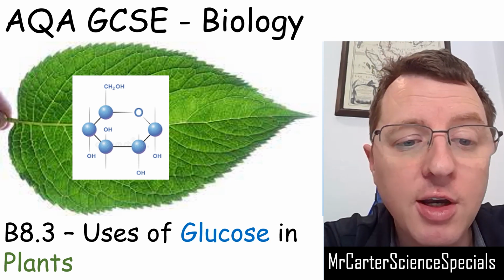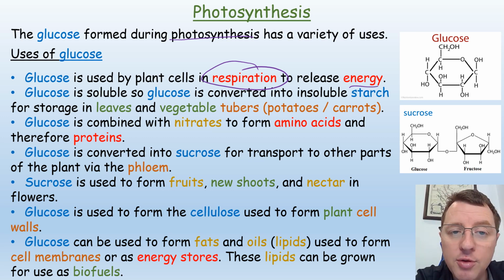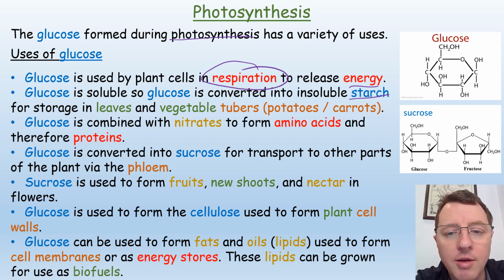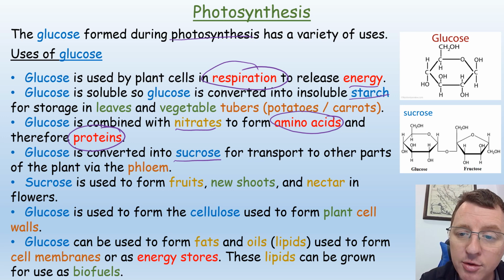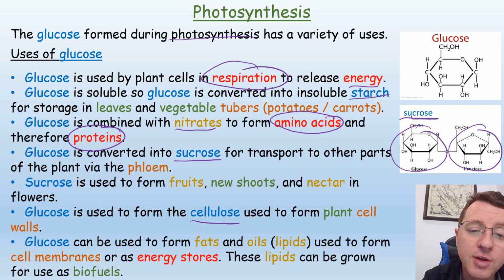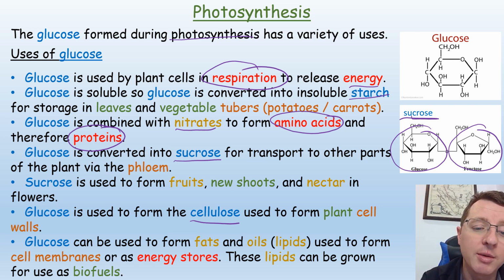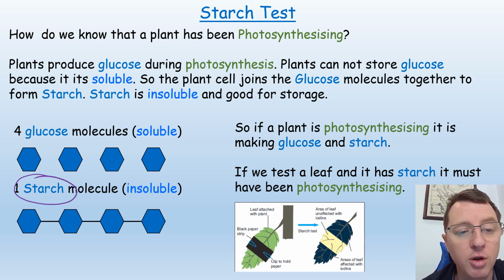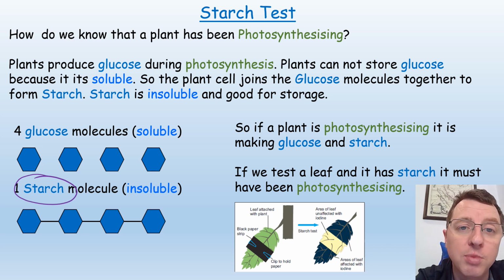B8.3 - Use of Glucose - AQA Biology GCSE 9-1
This video describe how glucose is used by plants once it is produced by photosynthesis.